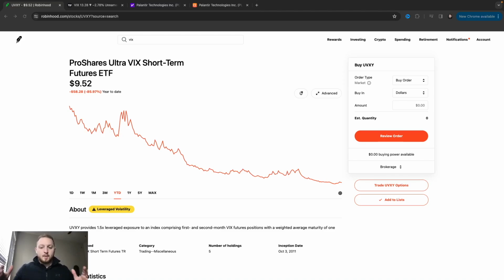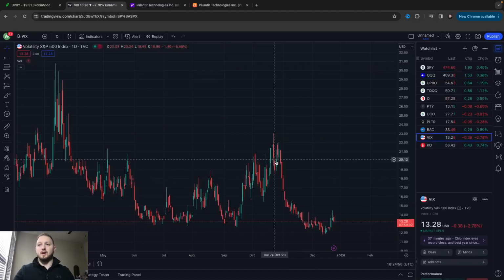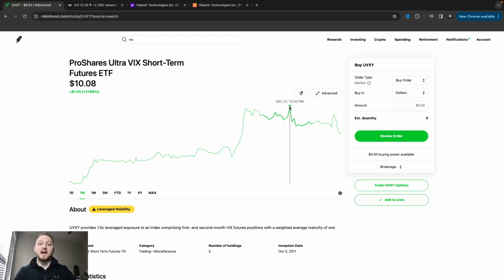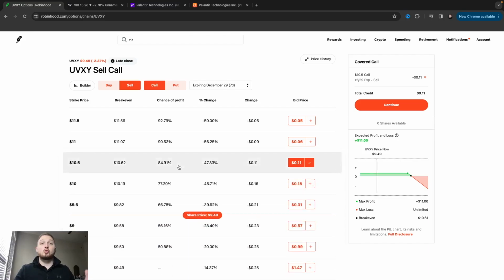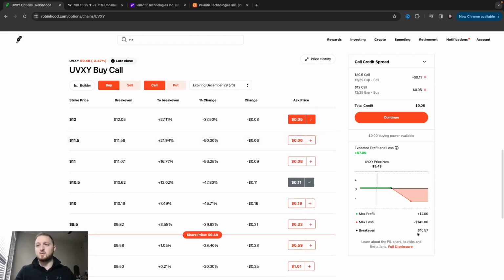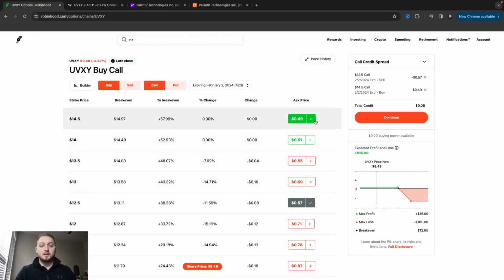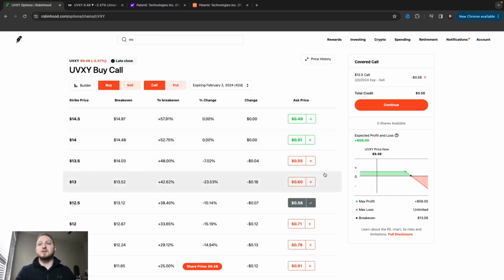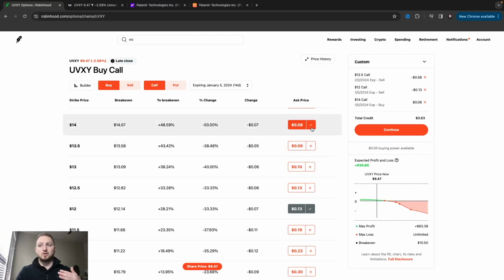This VIX Strategy Works Every Week and Will GROW Small Accounts